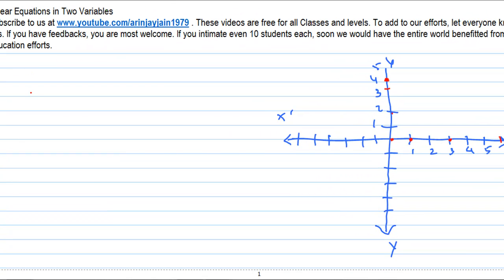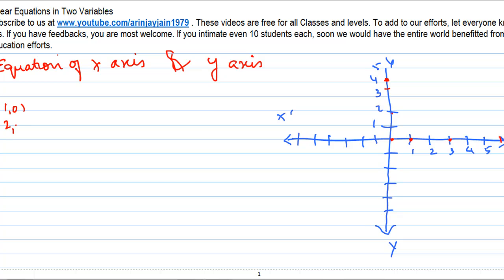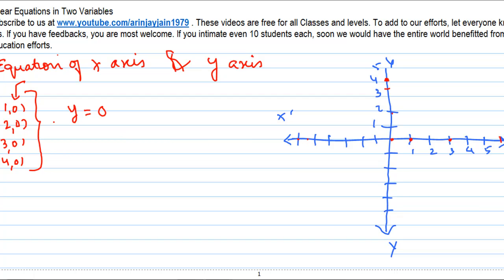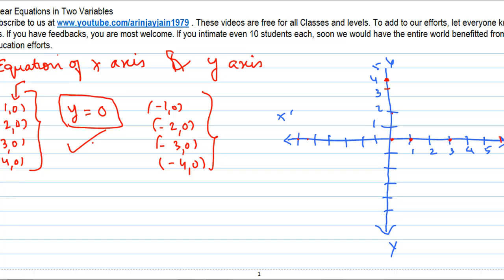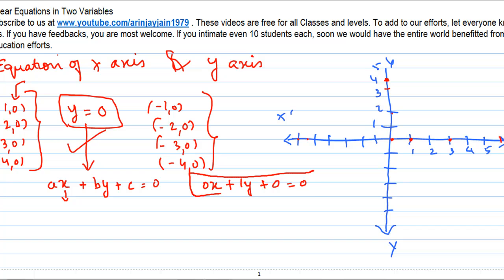Equation of x axis and y axis - Linear equations in two variables - Maths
Learn about - Equation of x axis and y axis - Linear equations in two variables - Maths Class 9 NCERT